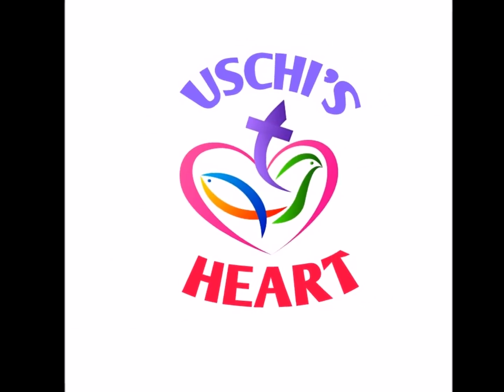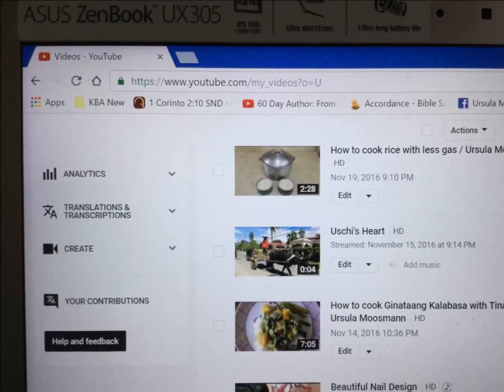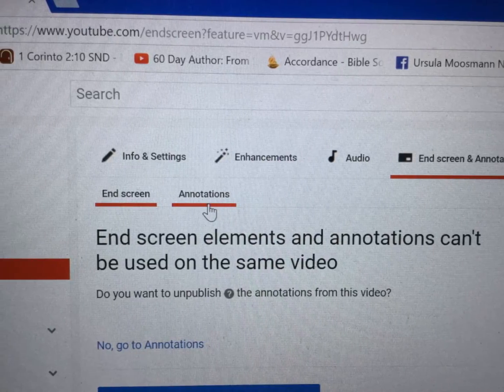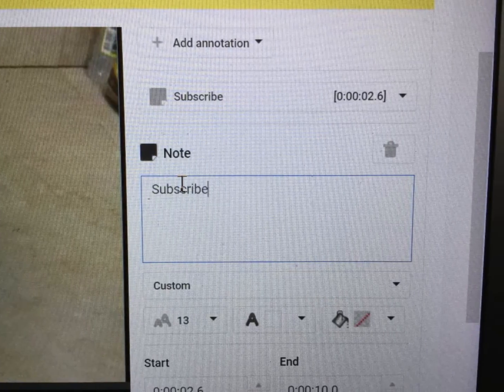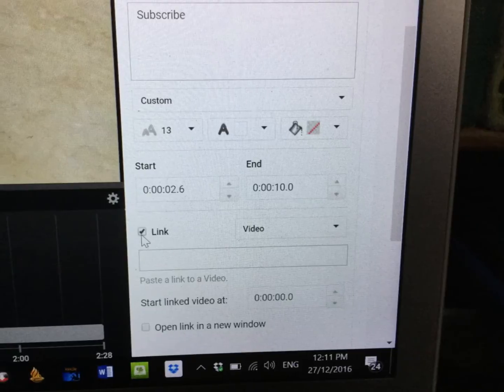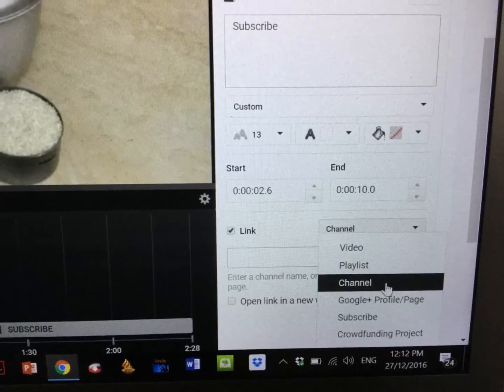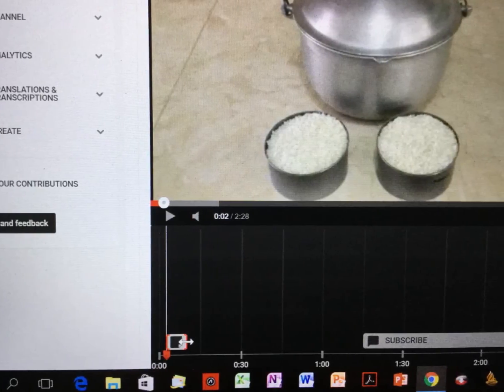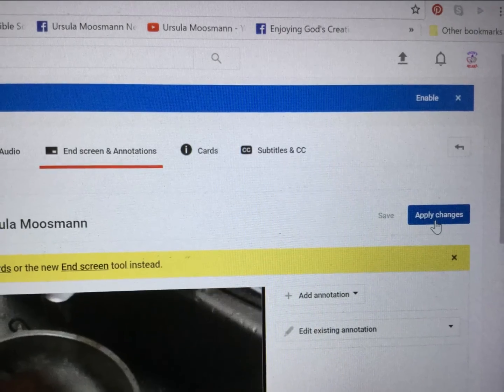NEW 2017 - HOW TO ADD A SUBSCRIBE BUTTON TO A YOUTUBE VIDEO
This is the new version for 2017 with the changes youtube made.